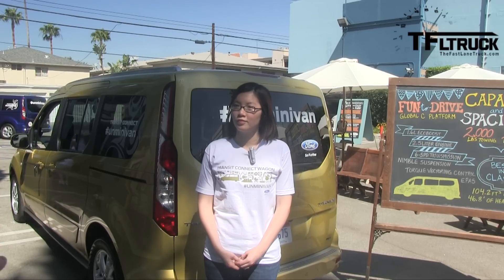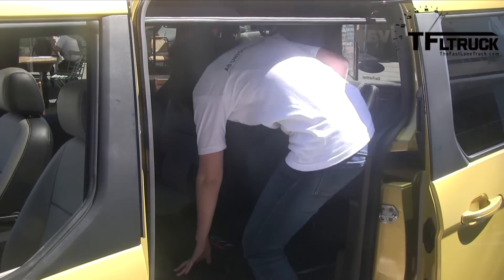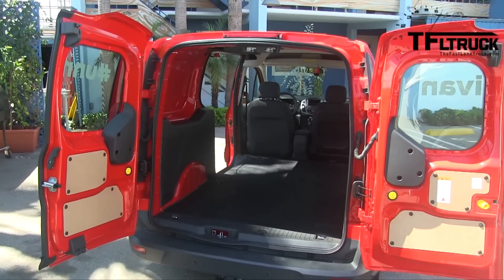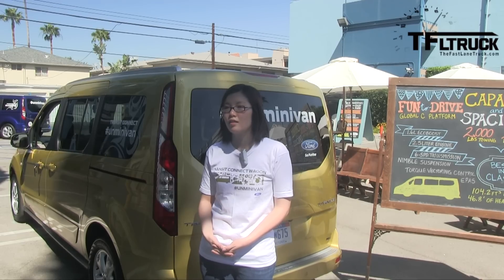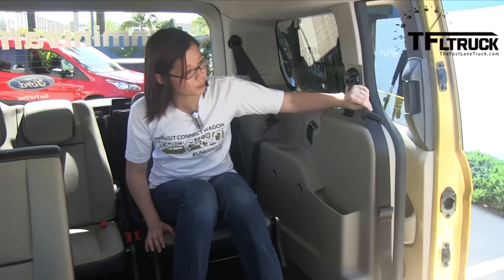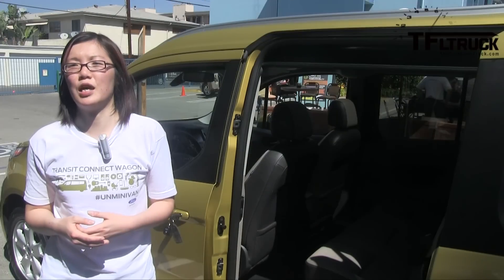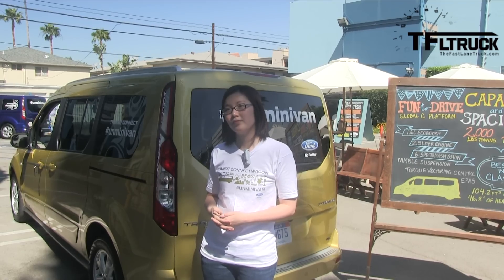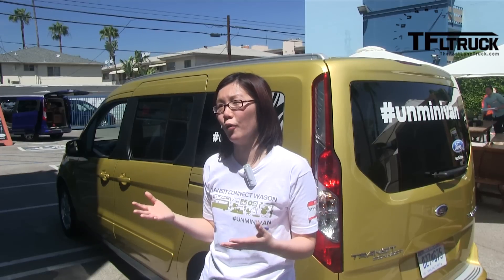2014 Ford Transit Connect Wagon: More Than Everything You Ever Wanted to Know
) The 2014 Ford Transit Connect Wagon is a seven passenger van that has a distinctly European flair. Unlike the Ford Transit Connect work van, the 2014 Ford Transit Connect Wagon comes with a family friendly seven seats that fold flat into the floor for tons of room. In another accurate, fun and informative video here's everything you ever wanted to know about Ford's new people mover.